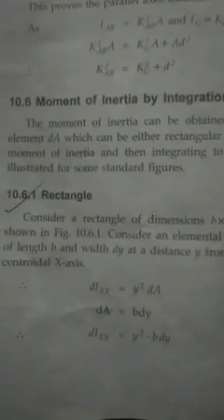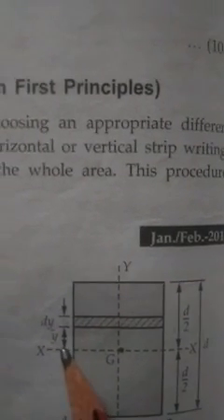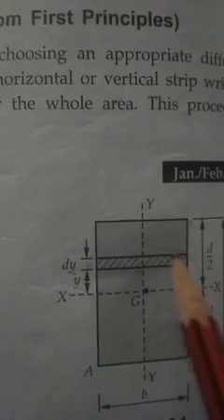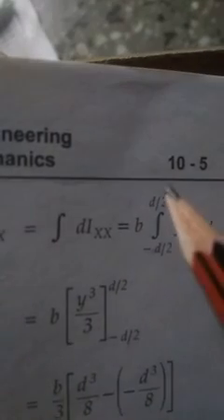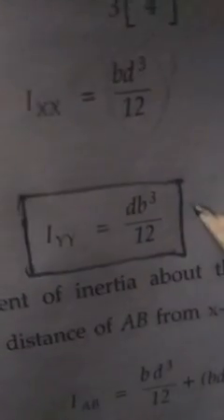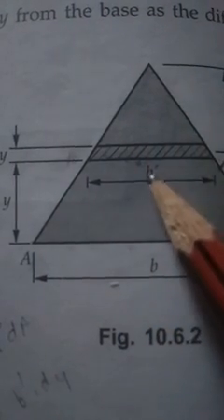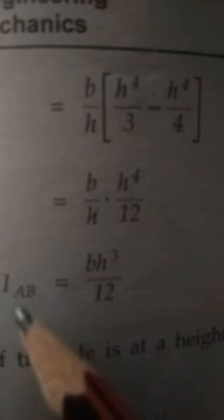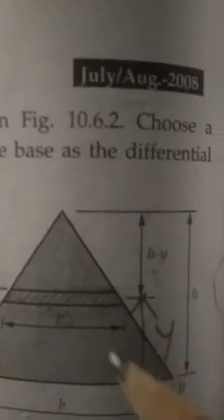Elements of Civil Engineering 4.1D by Prof. Ravikiran